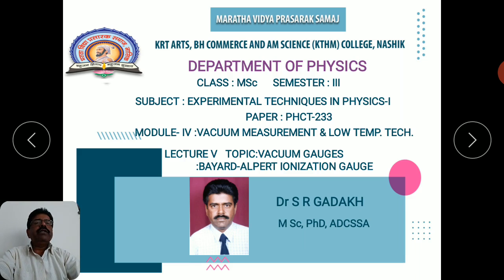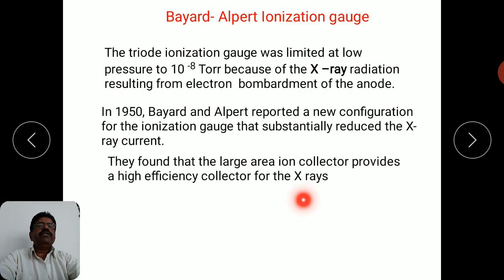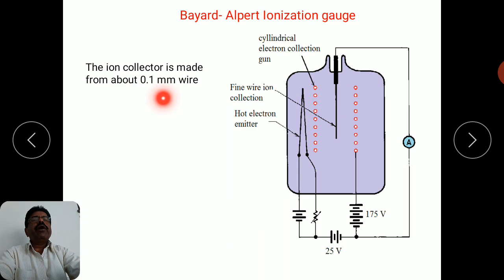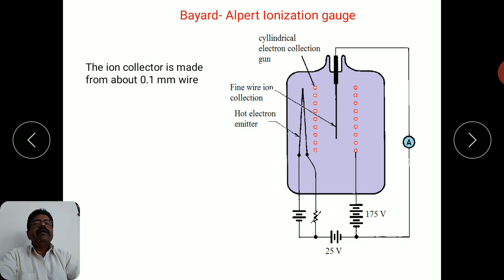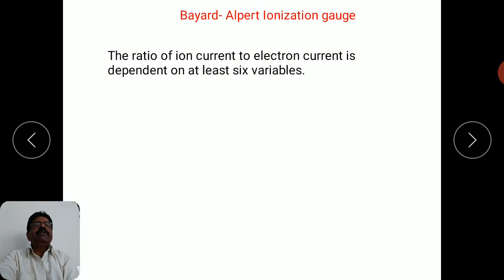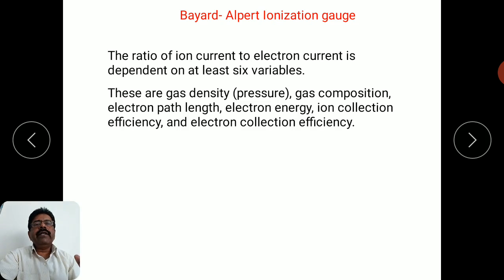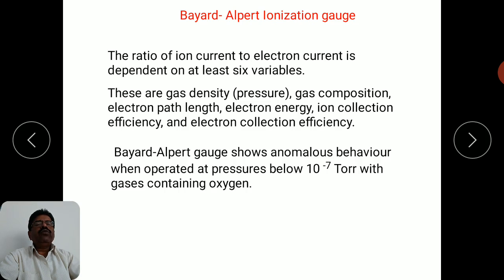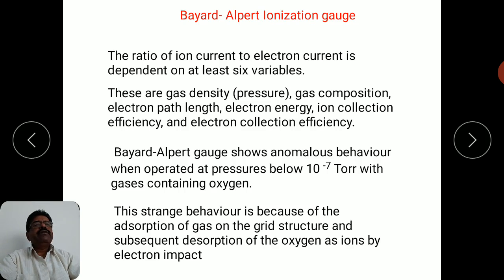MSc II (Physics)|Sem III |PHCT233:Experimental Techniques in Physics-I | Dr. S.R.Gadakh-Mod4-Lect-5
Bayard-Alpert Ionization gauge: Design, working & limitations